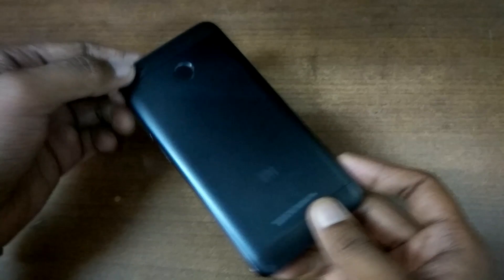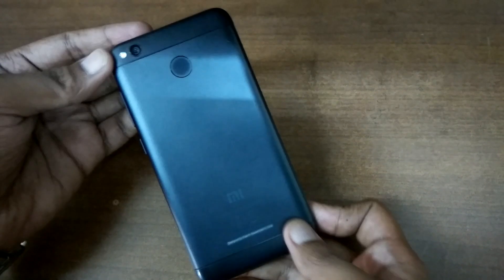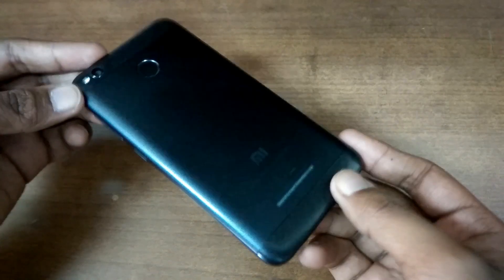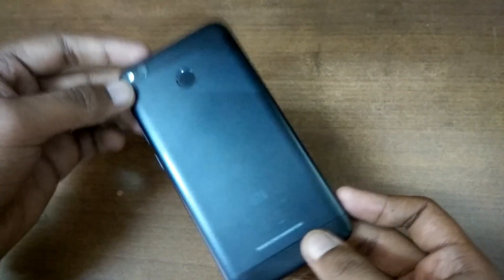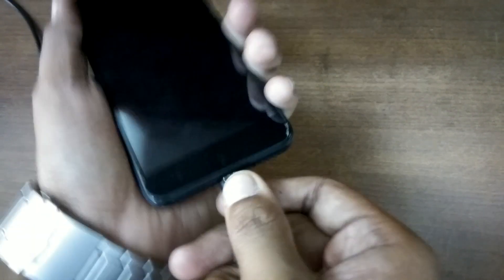Redmi 4 - LED Notification Light ?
Yes it glows in red, yellow, white, blue, purple colors.